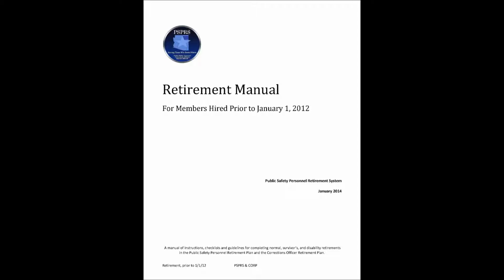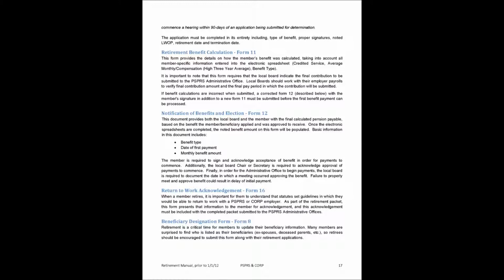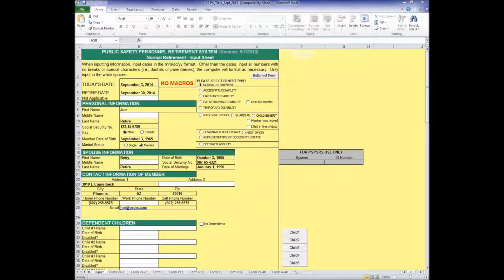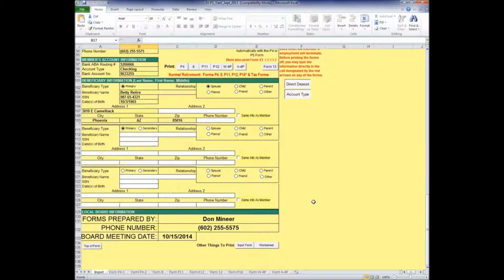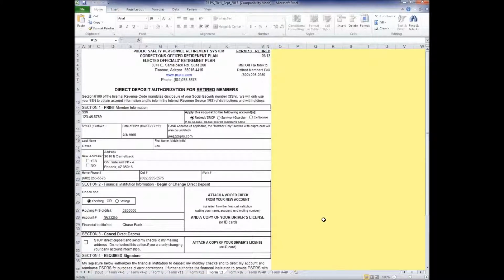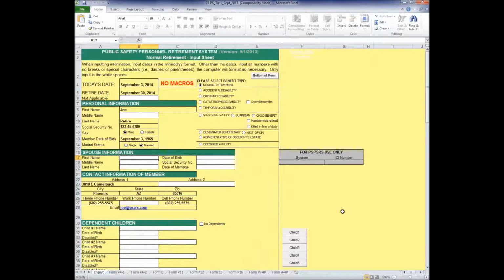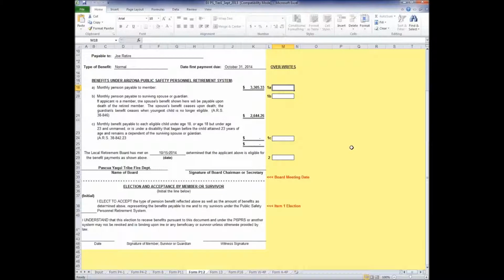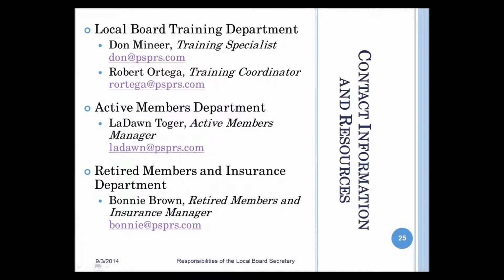Arizona PSPRS Local Board Training: Retirement Instruction Manual and Spreadsheets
Arizona PSPRS Local Board Training regarding the Retirement Instruction Manual and Retirement Spreadsheets.
Original training date: 9/3/2014